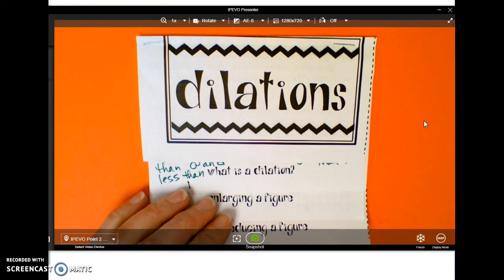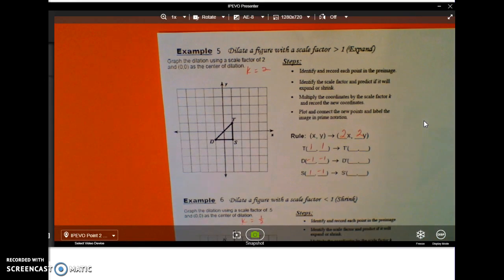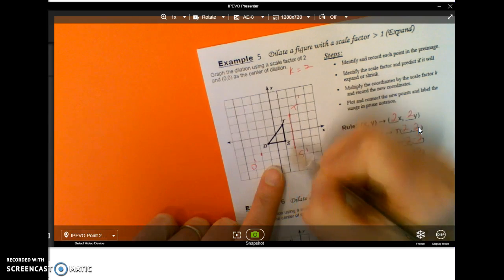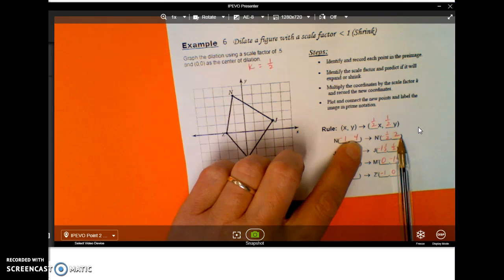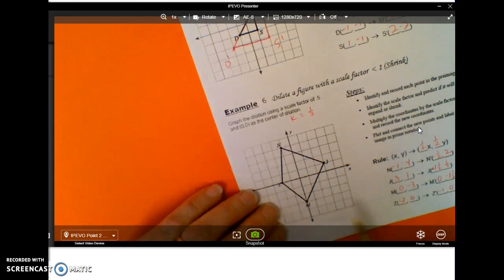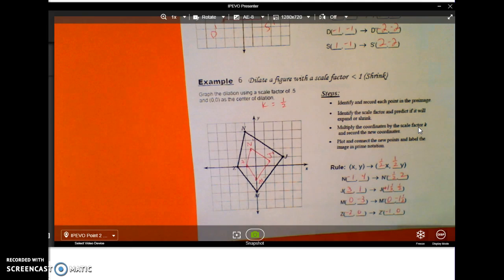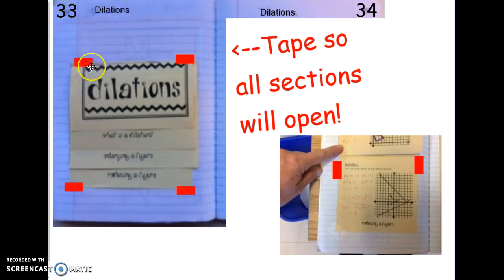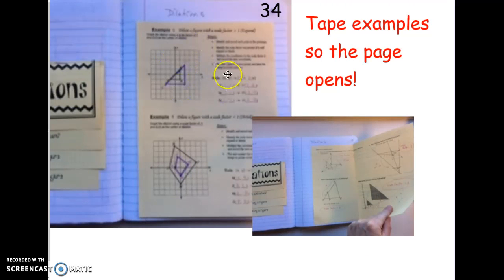Part 2 Dilations Lesson